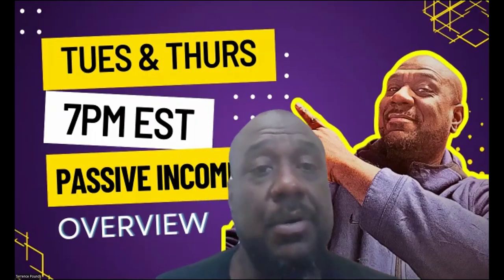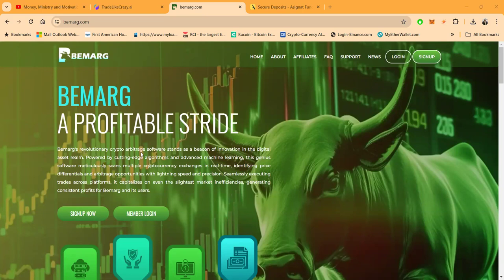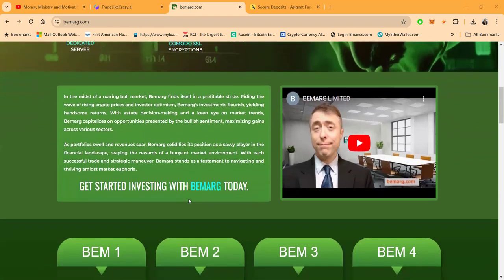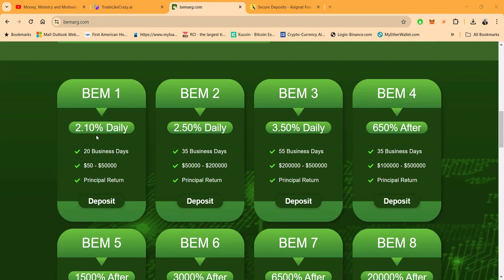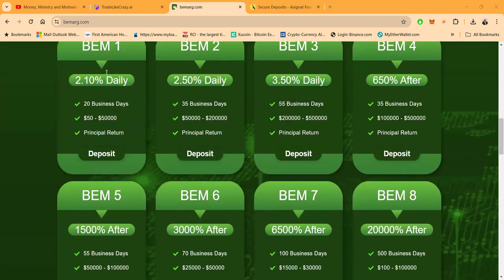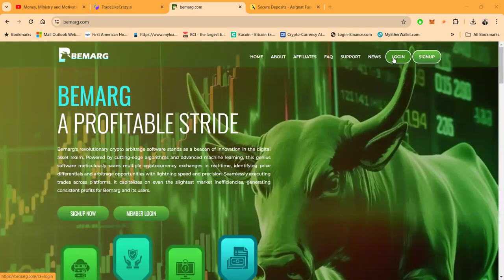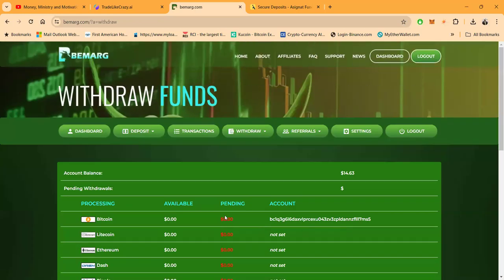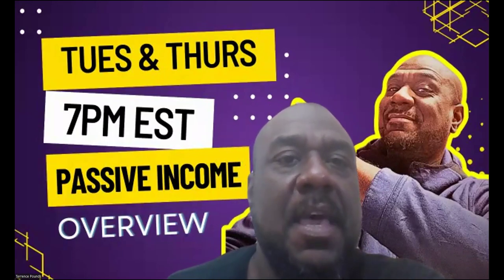🚀 Maximize Your Crypto Gains with Bemarg's Revolutionary Arbitrage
Creating a YouTube title and description for Bemarg's crypto arbitrage software, along with trending hashtags, emojis, and tags requires a strategic approach to ensure maximum engagement and reach. Below is a comprehensive package designed to highlight Bemarg's innovative software and investment plans, crafted to capture the attention of potential users and investors interested in the cryptocurrency market.

### YouTube Title:
"🚀 Maximize Your Crypto Gains with Bemarg's Revolutionary Arbitrage Software | Earn Up to 20,000% Return! 💸"

### YouTube Description:
"Discover the future of cryptocurrency investing with Bemarg's groundbreaking arbitrage software. 🌐✨ Dive into a world where technology meets finance, and see how our advanced algorithms and machine learning techniques can transform your investment strategy. 🚀🔍

Bemarg's state-of-the-art software is designed to scan multiple cryptocurrency exchanges in real-time, identifying lucrative arbitrage opportunities that arise from price differentials across platforms. With the capability to execute trades with unmatched speed and precision, our software ensures that you capitalize on market inefficiencies, securing consistent profits. 💰🔄

In today's dynamic bull market, Bemarg stands out by not just participating but thriving, riding the wave of rising crypto prices and investor optimism. Our diverse investment plans offer something for everyone, from beginners to seasoned investors, with daily returns ranging from 2.10% to an astonishing 20,000% after 500 business days. 📈💼

Why Bemarg?
- **Real-Time Arbitrage Opportunities:** Our software detects and acts on price differences instantly. ⚡
- **Consistent Profits:** Generate steady returns in a volatile market. 💸
- **Diverse Investment Plans:** Catering to all levels of investment capacity and risk appetite. 🛠️
- **Principal Return:** Your initial deposit is returned, ensuring peace of mind. 🤝

Join us in this profitable stride and let Bemarg guide you through the maze of cryptocurrency markets with finesse and expertise. 🌟📊

Embrace the future of crypto investing with Bemarg. Let's navigate the complexities of the cryptocurrency market together and unlock the door to unparalleled financial growth. 🚀💡"

This comprehensive approach combines a captivating title, an engaging and detailed description, relevant hashtags, and carefully selected tags to ensure the video captures both the attention and interest of potential viewers, optimizing for search and social media trends.

00:00 Introduction
00:50 Overview
05:44 Live Deposit
07:56 Inside The Platform